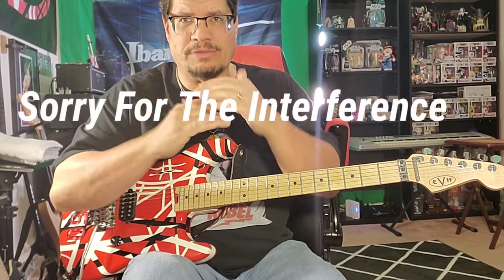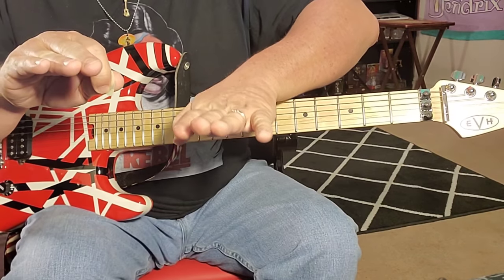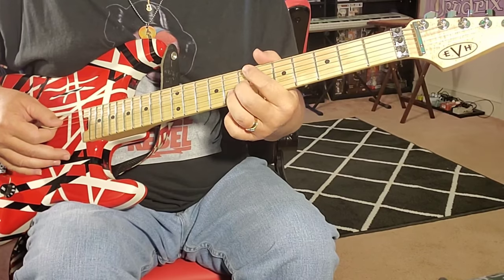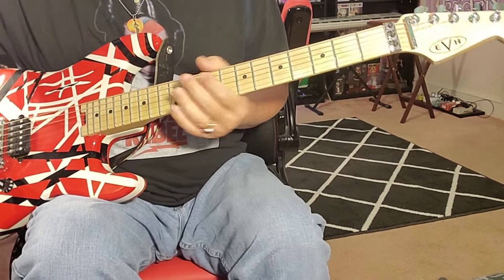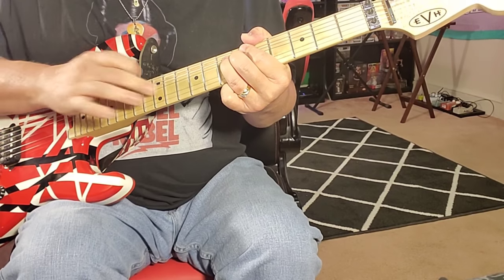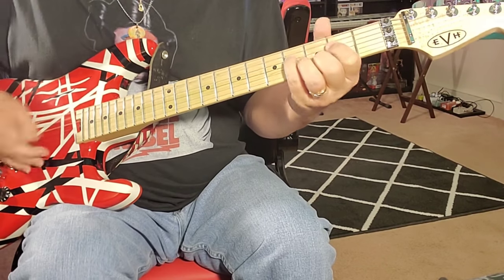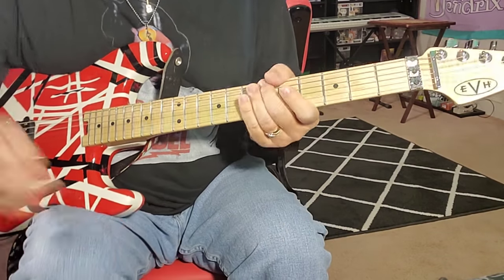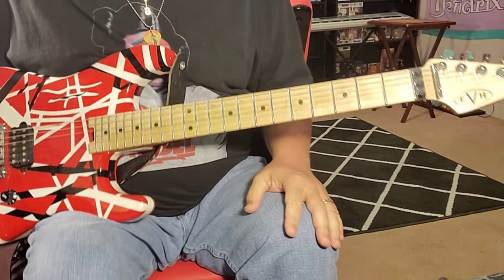How I Do The Eddie Van Halen Screaming Harmonics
I have been asked, from time to time, how I do the Eddie Van Halen trademark harmonic horse winnie (or scream)...so I thought I'd make a short video, to show how I do it. I have learned this technique by watching others play it in the past. So hopefully you can now learn it as well. I hope you enjoy the video and keep jamming!!